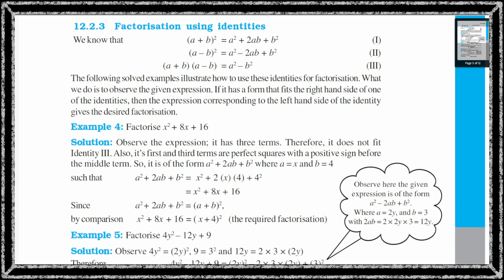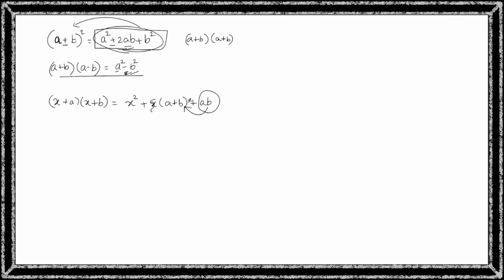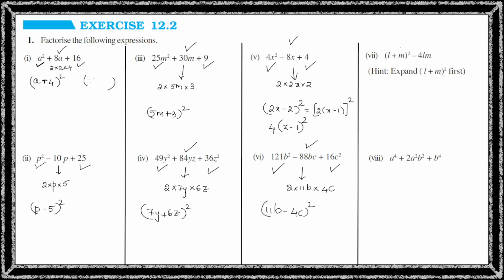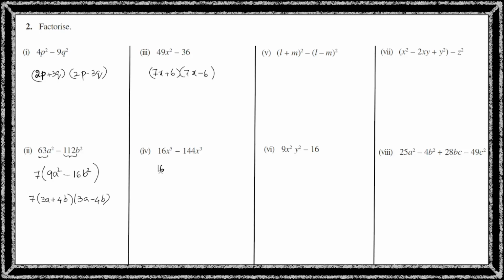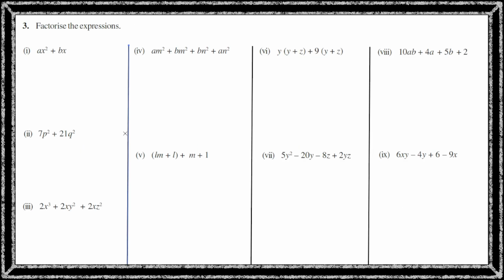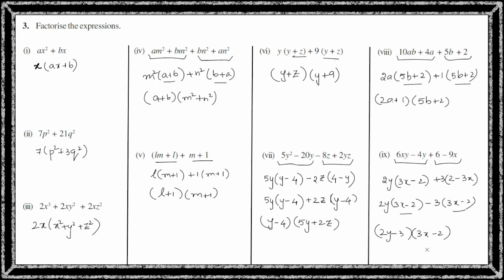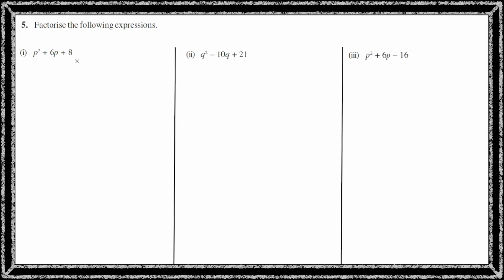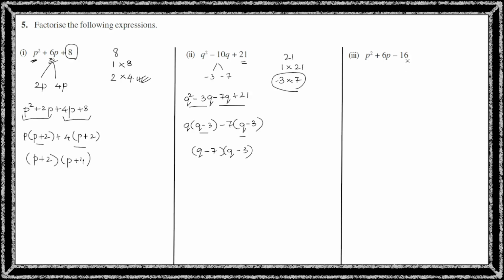8.12.2 Factorisation | Exercise 12.2 | NCERT | CBSE | Class 8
In this video, I have explained the method of factorisation using algebraic identities and have solved all the sums from exercise 12.2